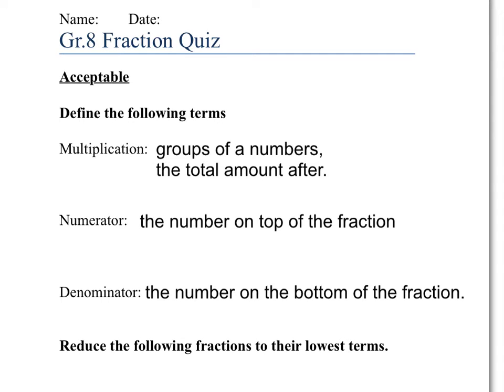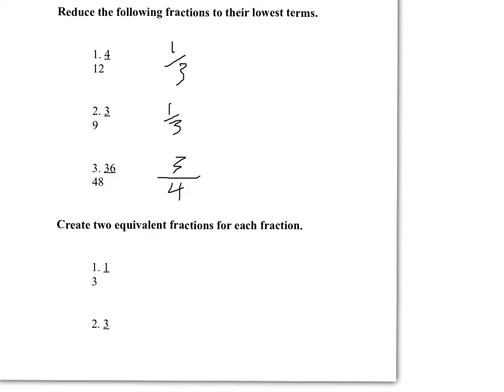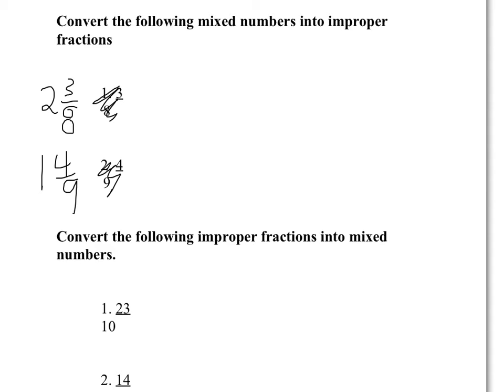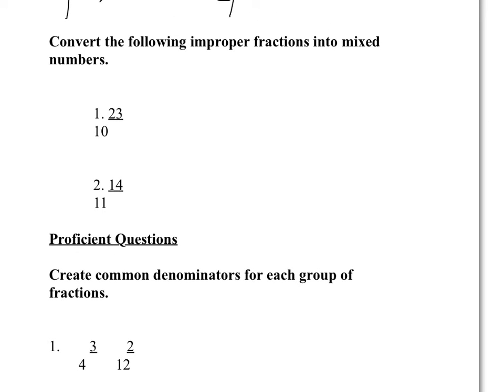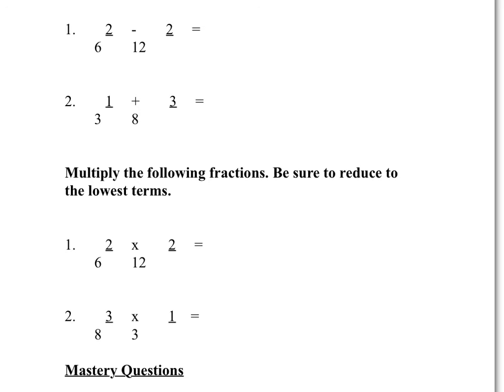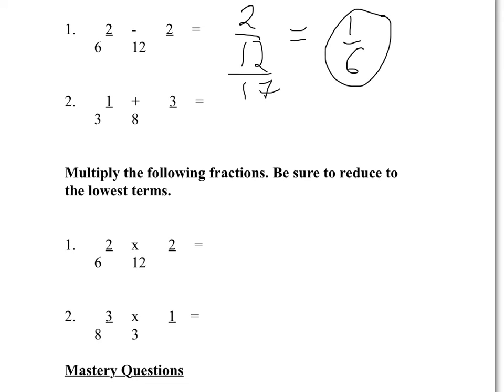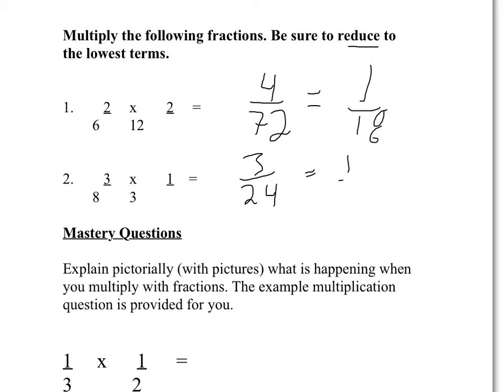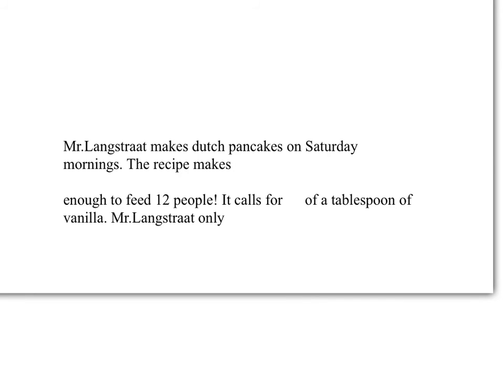Gr.8 Fraction Quiz Answers (Cayley)